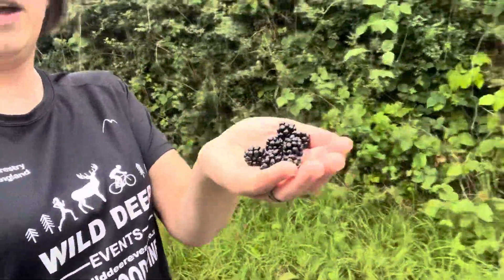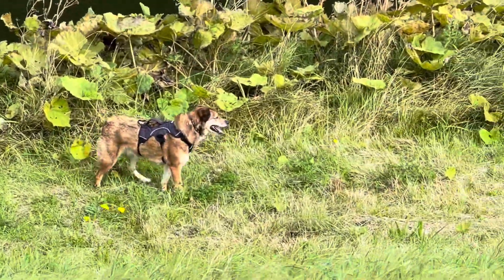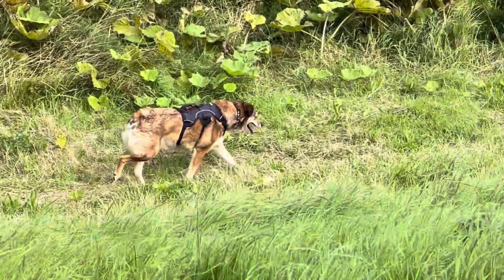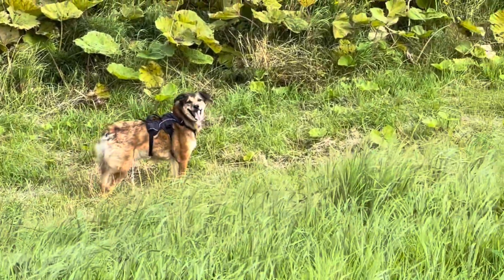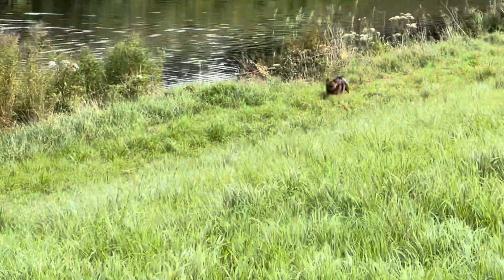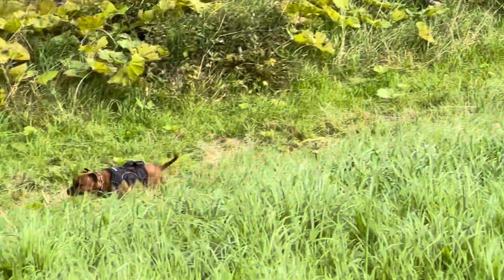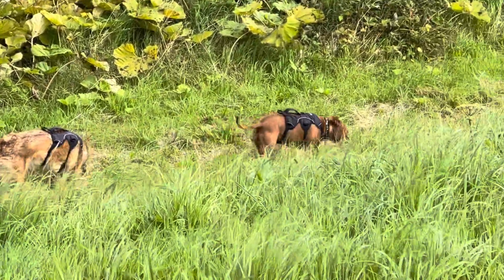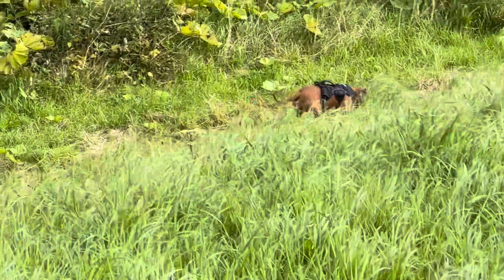Leisurely wander around West Stockwith and Misterton, Nottinghamshire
I debated whether or not to post this which I made on holiday about 3 weeks ago. Perhaps not high on the entertainment scale but part of vlogging is for my own enjoyment, making a diary of some of where I’ve been, how I’ve felt, and what I’ve seen. If you enjoy it too, that’s great.

Starting point was The Waterfront Inn at West Stockwith. There are a number of walks along the River Trent, River Idle, and Chesterfield Canal. Never too far from a shop or pub, but feel out in the middle of nowhere at the same time.